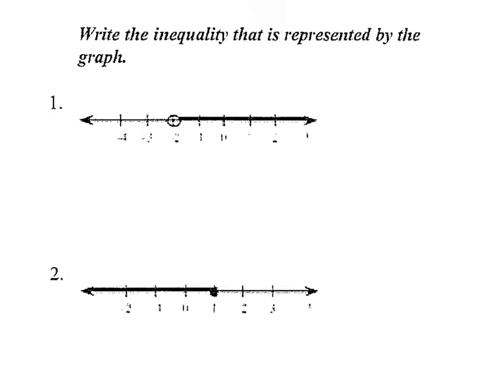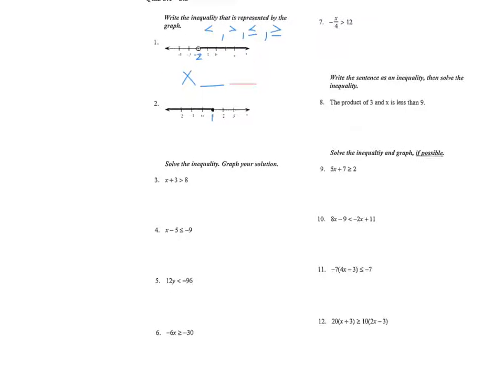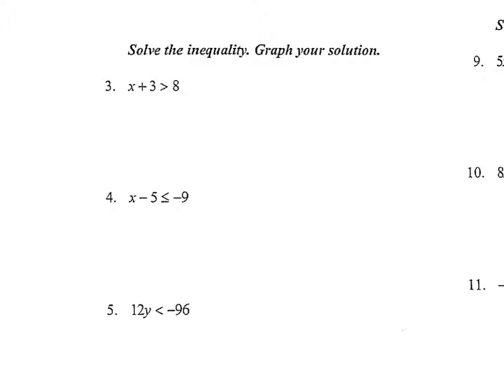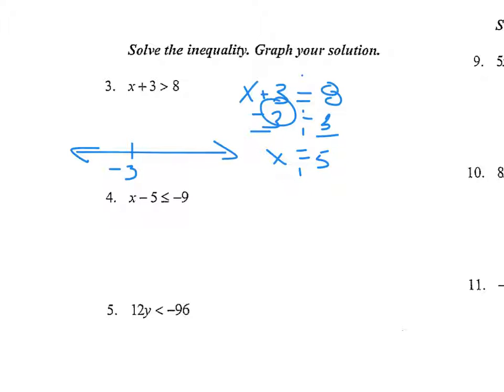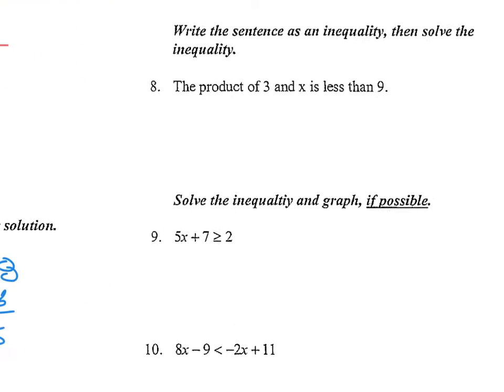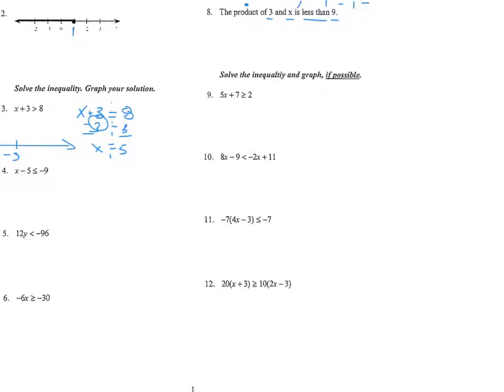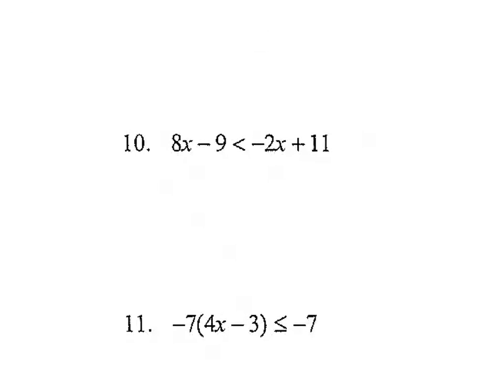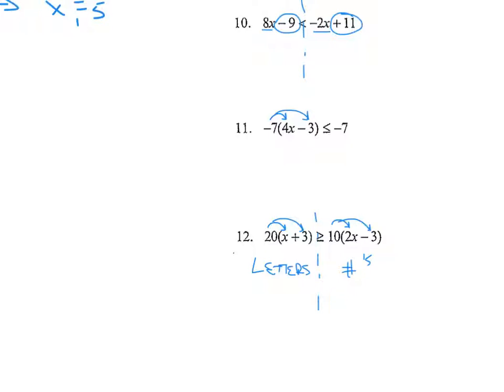Algebra Quiz 5.1-5.3 2019